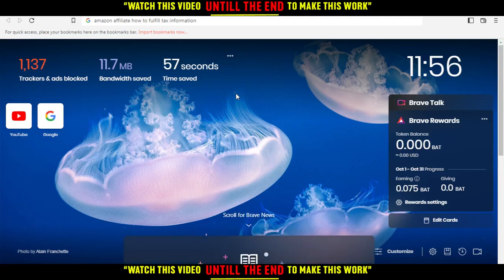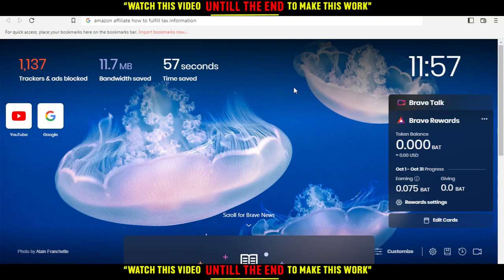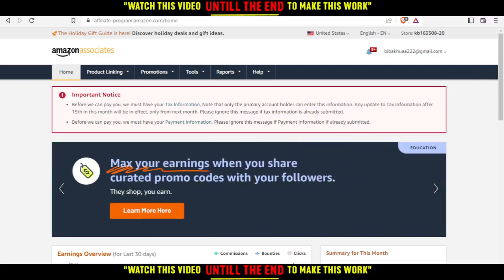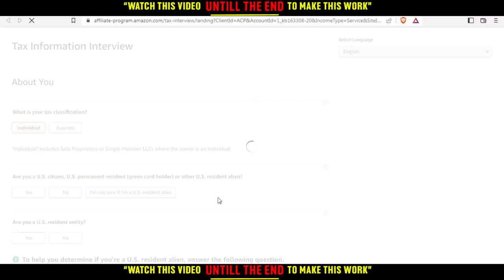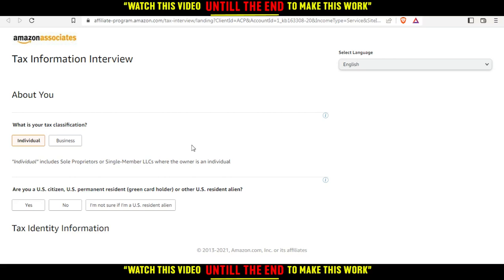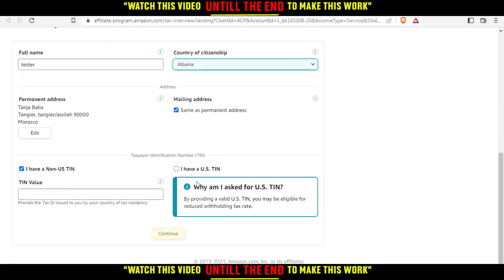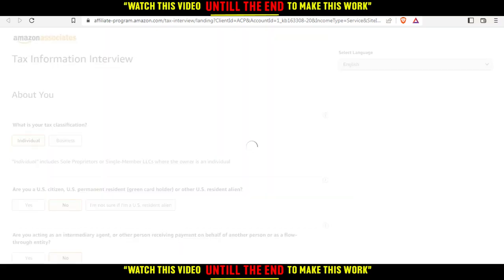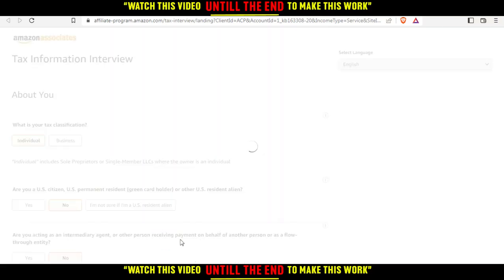How To Fulfill Tax Information In Amazon Affiliate Tutorial